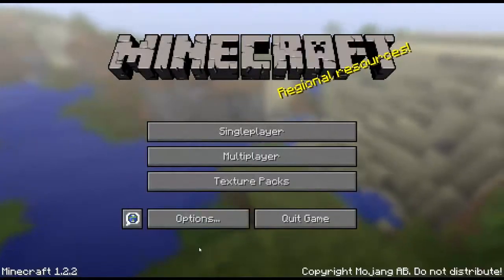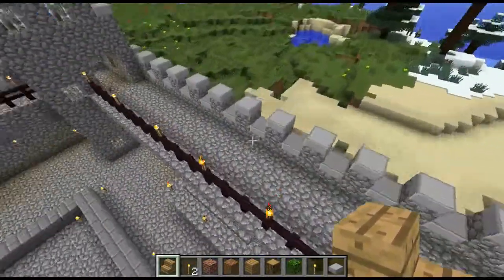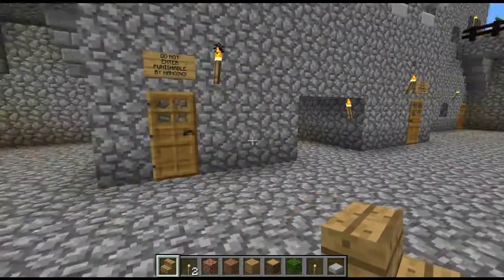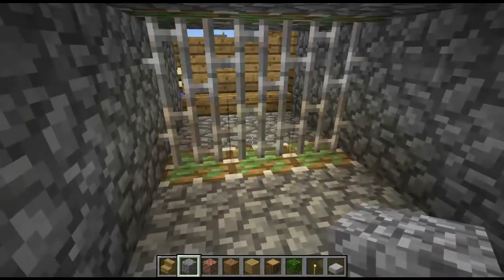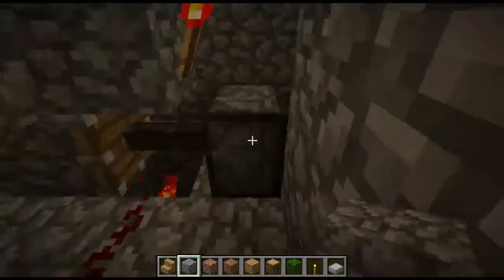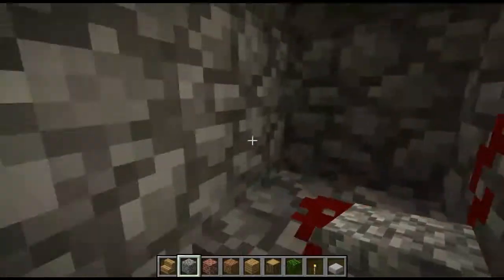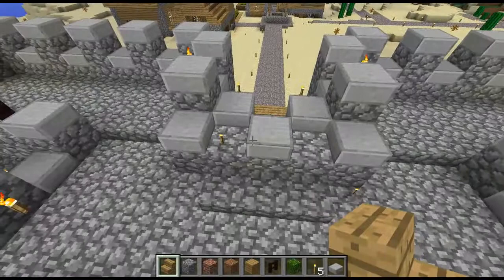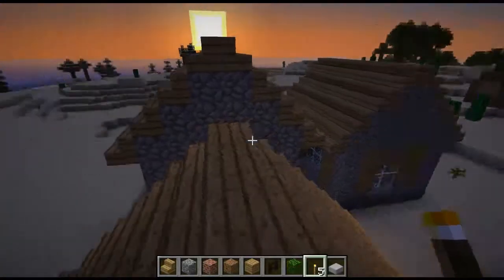Creativecraft ep 15 - Creativecraft 1.2.2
Creativecraft is an episodic series of creative mode building in Minecraft with
the input of you the viewers in the many projects that I will create.

Leave ideas, questions and comments in the comment section below.

Lots of info below - Leave likes/comments helps me create more for you!!

XBLGamer Tag---WLJK
Steam---WLJK
L o L---WLJK